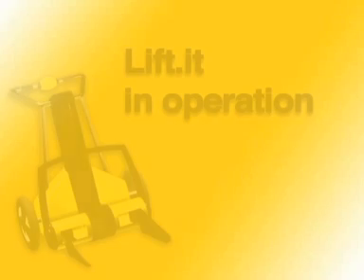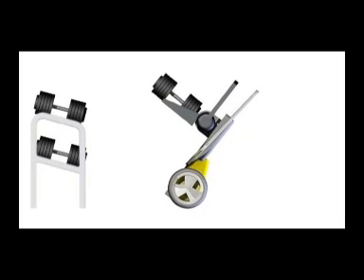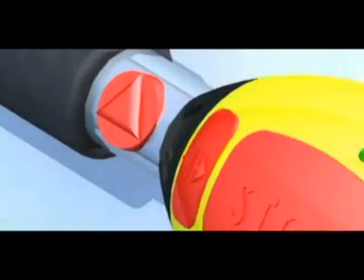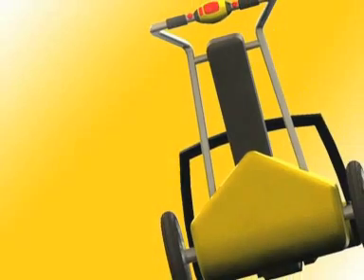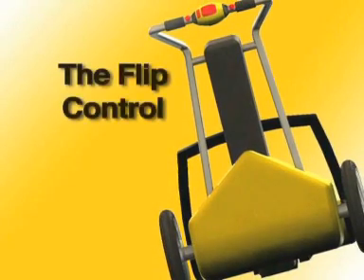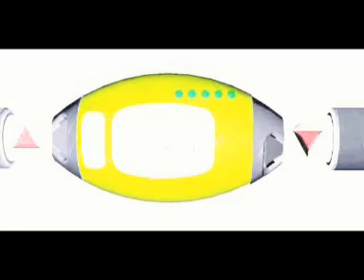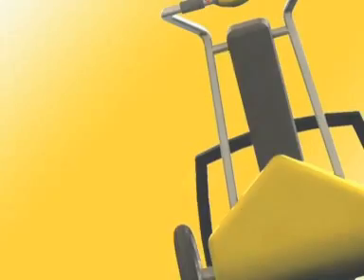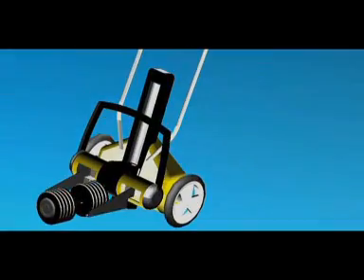Segway Lift it video - lifting aid - LFdesign - Industrial Product Design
Lift.it - Lifting Aid using Segway technology Industrial Design by Laurence Fielding

Co project with: Nick John, Rhys Morgan and Chris.L

Final year group project. Industrial Product Design - Coventry University